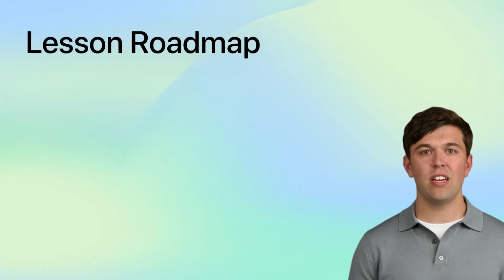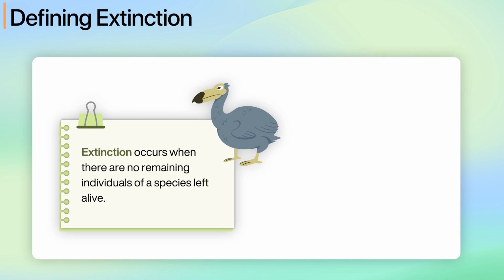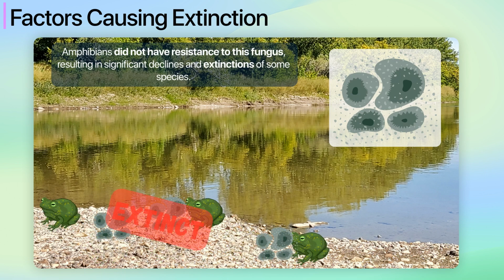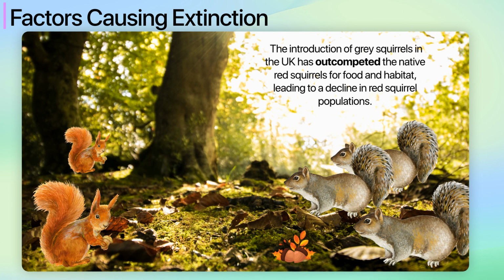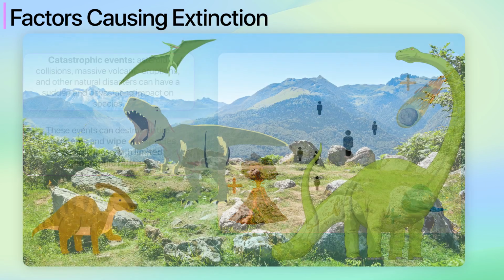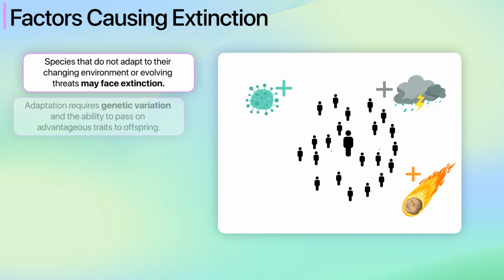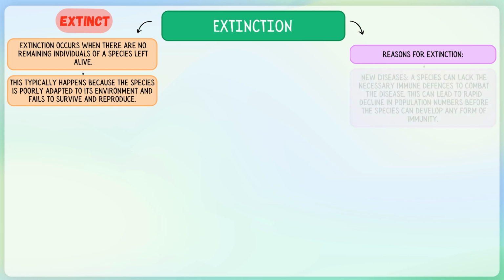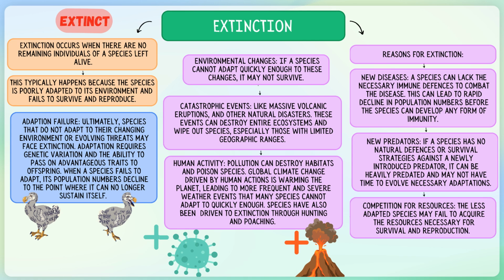Extinction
Welcome to our lesson on the extinction of species! In today's video, we delve into the important topic of extinction, exploring the reasons behind the disappearance of species and emphasising the role of extinction in the larger context of evolution.

📚 In this lesson, you will learn:

- How to define the concept of extinction and understand it as the end of a species' existence when no individuals are left alive.
- How various factors like habitat destruction, climate change, and over-exploitation contribute to the extinction of species.
- The impact of the introduction of invasive species and new diseases on native populations.
- Examples of predation and competition, such as the arrival of brown tree snakes in Guam, leading to species decline.
- The role of catastrophic events, like asteroid impacts and volcanic eruptions, in driving mass extinctions.
- The human impact on extinction through activities like pollution and poaching.

✨ Key concepts covered:

- Evolutionary context: Learn how extinction fits into the evolutionary process and the importance of adaptation.
- Threats to survival: Understand the challenges species face from environmental changes and competition for resources.
- Human activities: Discover how human influence accelerates extinction rates and the importance of conservation.
- Real-world examples: Examine case studies such as the decline of red squirrels in the UK and the extinction of the dodo bird.

By the end of this lesson, you'll have a comprehensive understanding of extinction, its causes, and why it is an integral part of studying biodiversity and evolution. You'll also learn about the significance of conservation efforts to protect endangered species and maintain ecological balance.

🤔 Common Questions Answered:

- What is extinction and how does it happen to species?
- What factors contribute to the extinction of species?
- How do new diseases affect species survival?
- How do invasive species and altered competition contribute to extinction?
- What role does climate change play in species disappearance?
- How do human activities impact extinction rates?
- Why is conservation important in preventing extinction?
- How do we relate extinction to evolution and biodiversity?
- What are examples of species that have gone extinct and why?

Join us at Sophos Education for more lessons on GCSE Biology and expand your knowledge about the intricate workings of life on Earth!